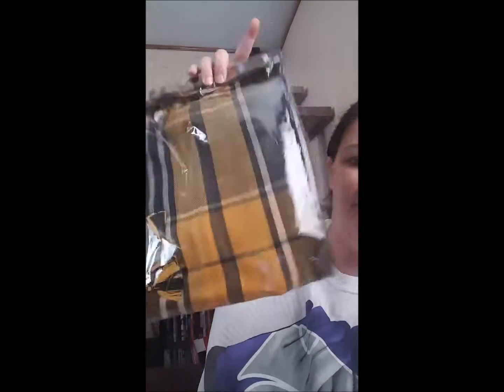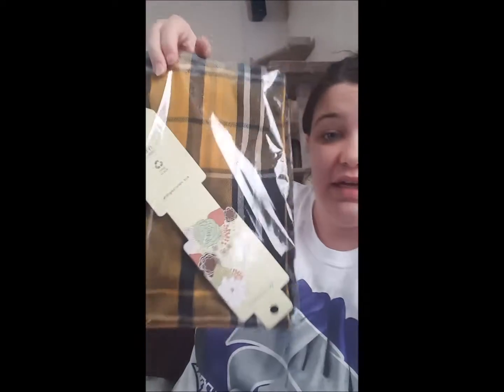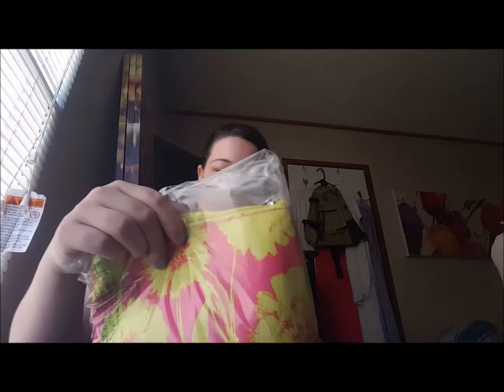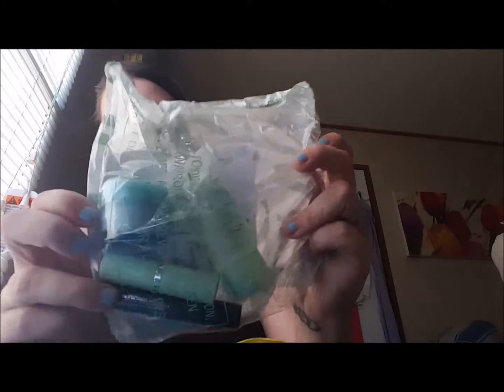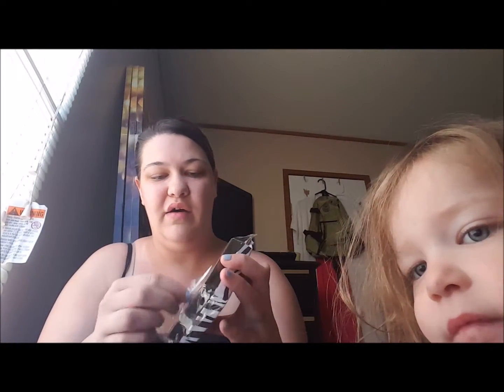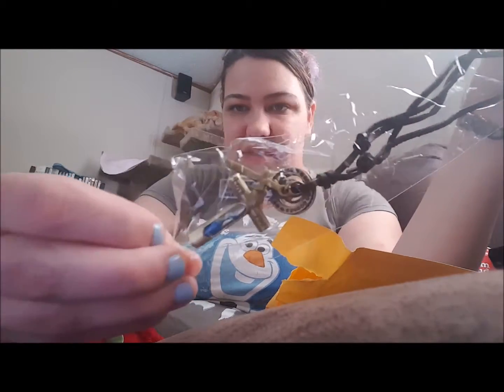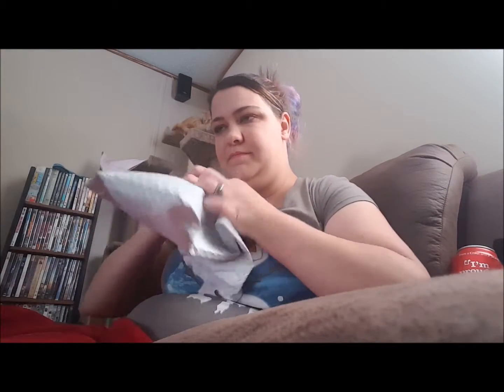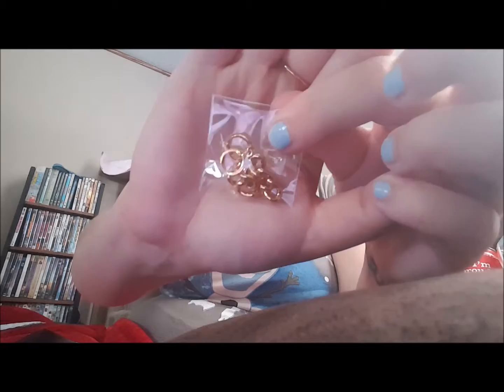Mail Haul Vlogs #14